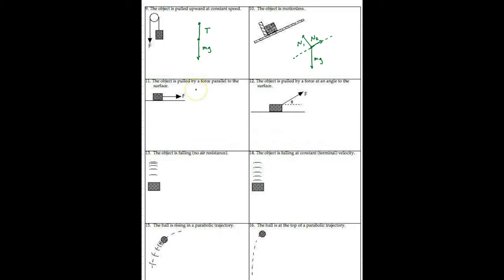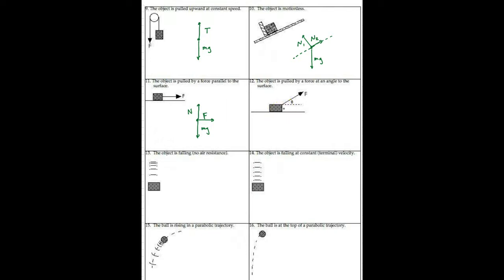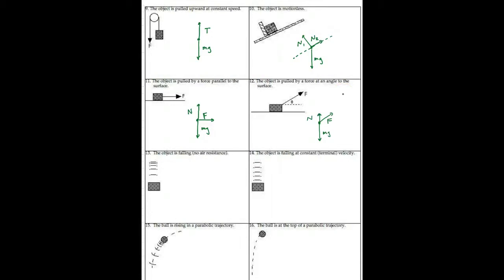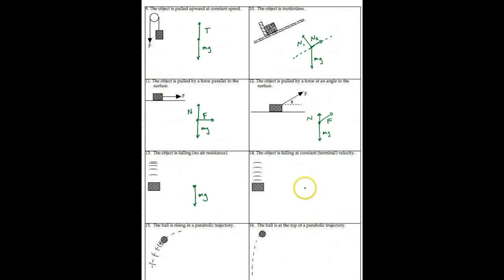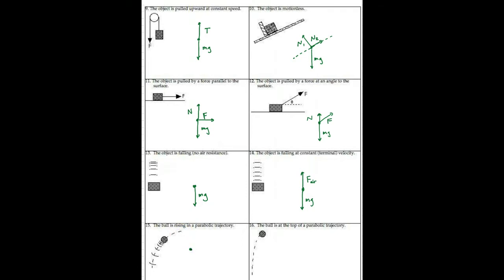FBDs - page 2